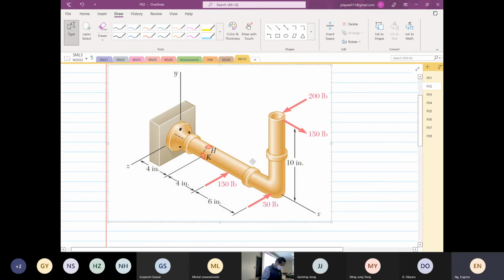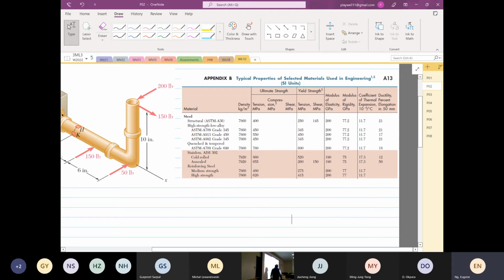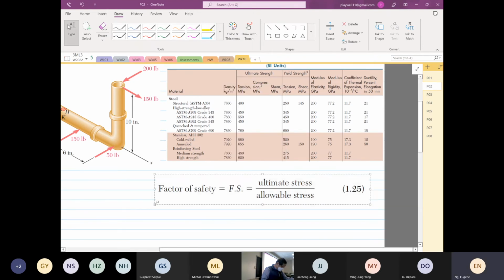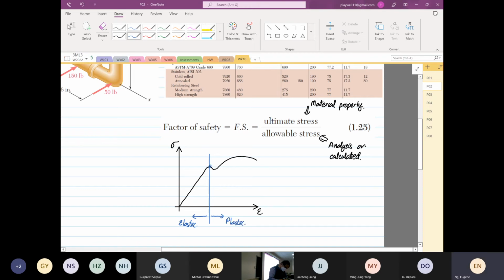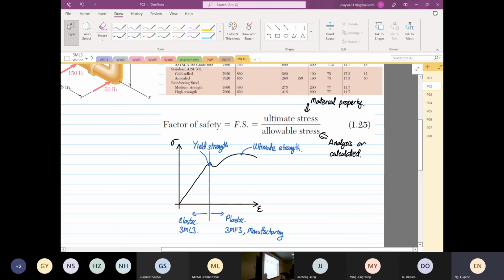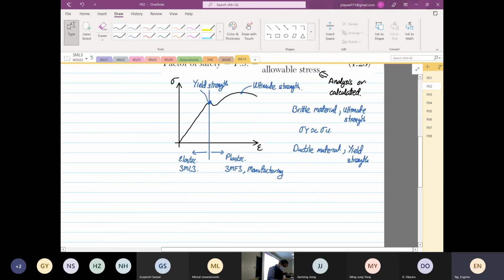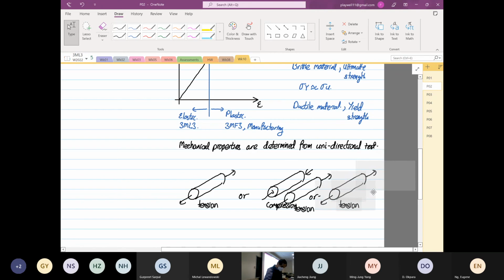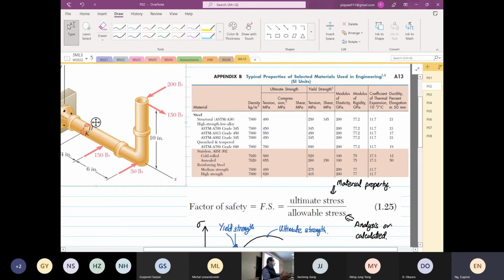Wk10 Comb Load P02